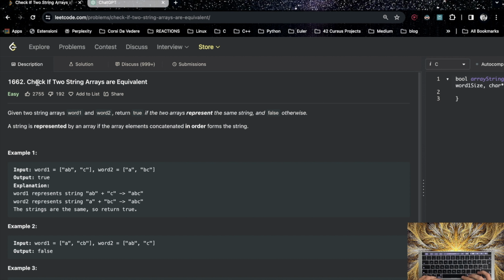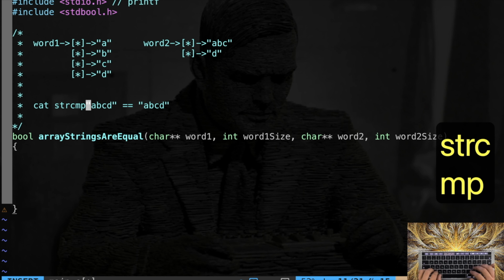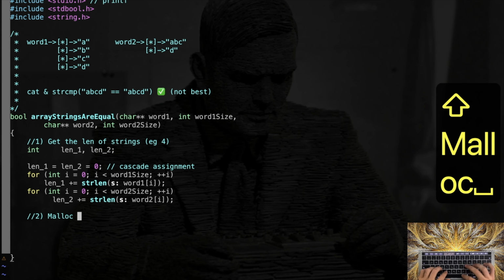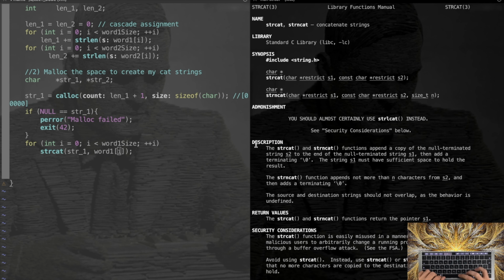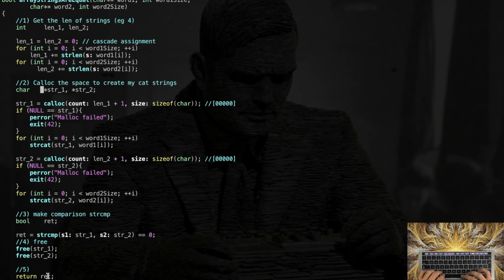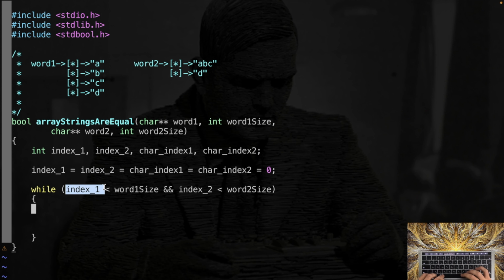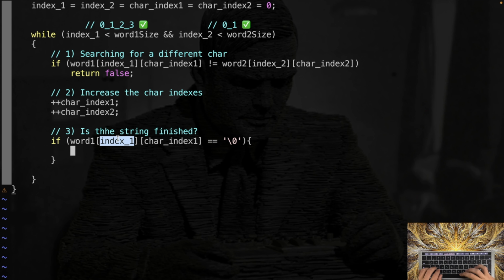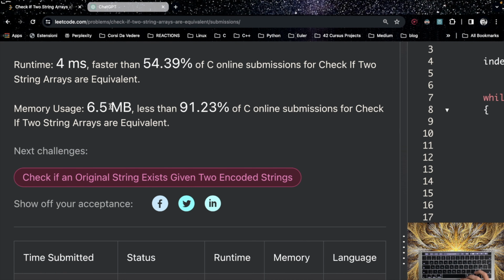Leetcode n°1662: Check If Two String Arrays are Equivalent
🇮🇹🍕🍝Canale Italiano 00:00:00 First solution
00:08:52 Better space solution

Let’s create the biggest coders community!

}                             🔗t_links🔗